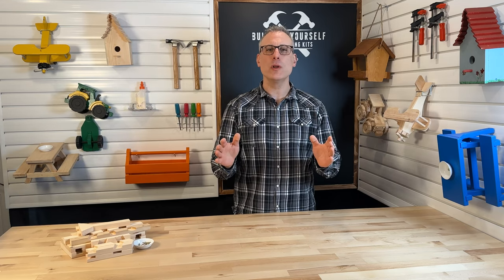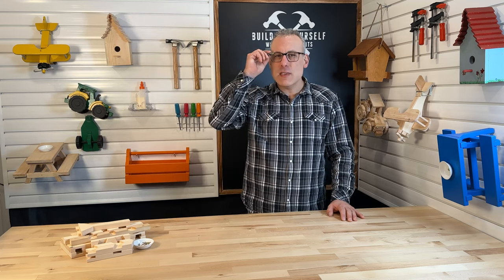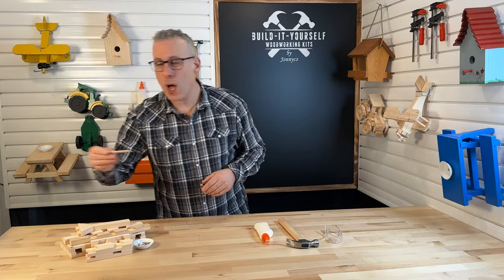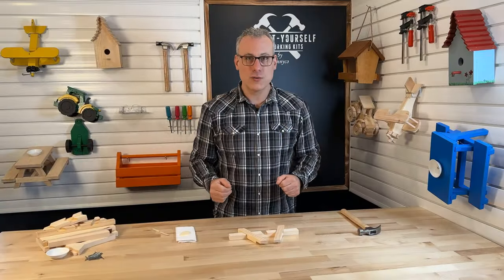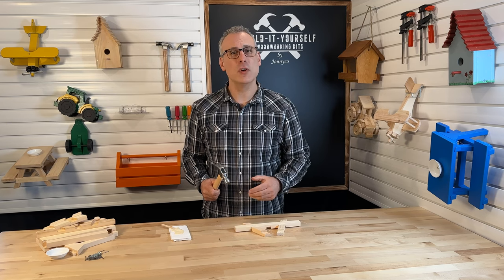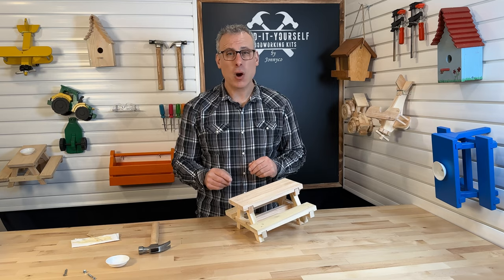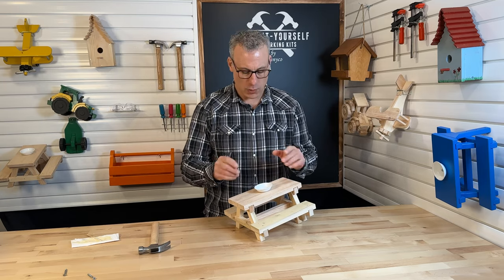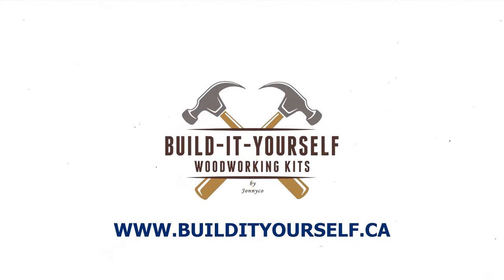Build-It-Yourself Squirrel Picnic Table Instructional Video(NEW)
00:00 Intro
01:59 Step 1: Lower Support Bars
05:22 Step 2: Upper Support Bars
07:05 Step 3: Centre Support Bar
08:38 Step 4: Bench Tops
10:51 Step 5: Table Top
12:46 Step 6: The Mounting Bracket
14:57 Step 7: The Bowl
15:38 Step 8: Sanding